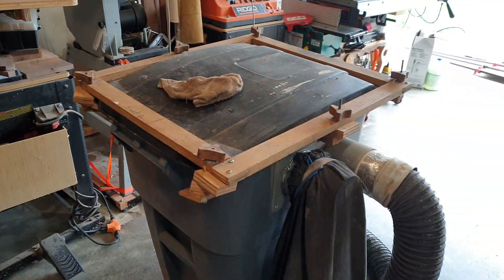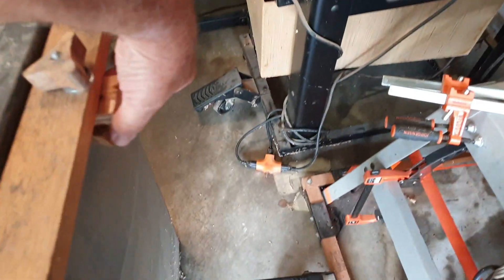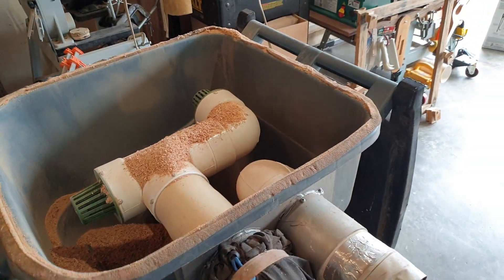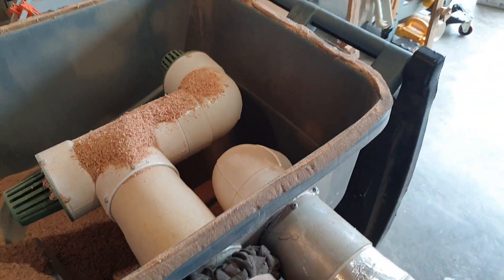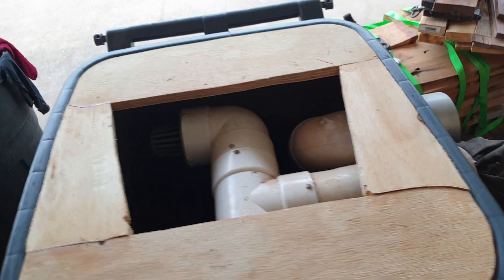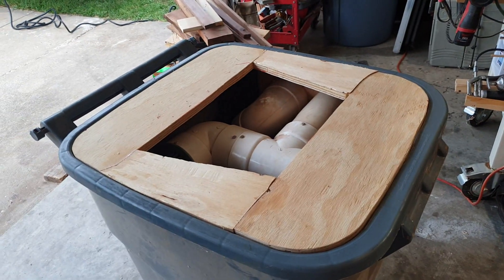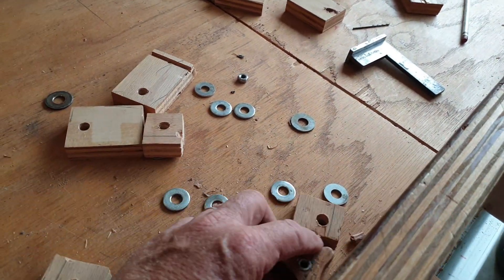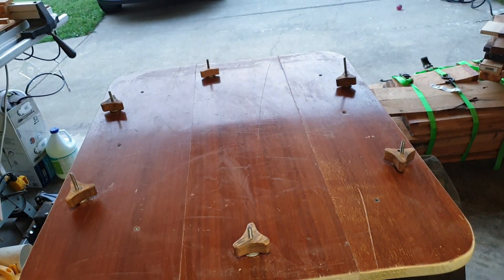DW735 Dewalt Planer Dumpster Revisit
Revisiting the lid for my Dumpster for my Dewalt 735 planner.   One more than one occasion I didn't get the lid sealed and I had saw dust all over my shop.  This should fix that.